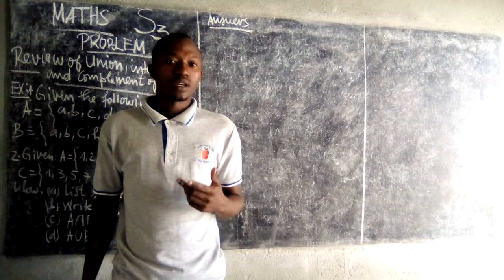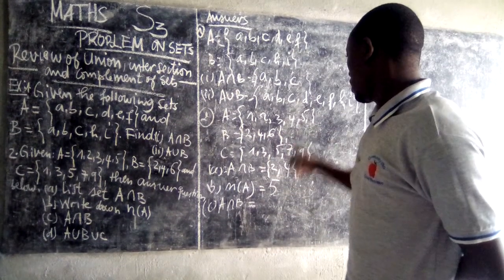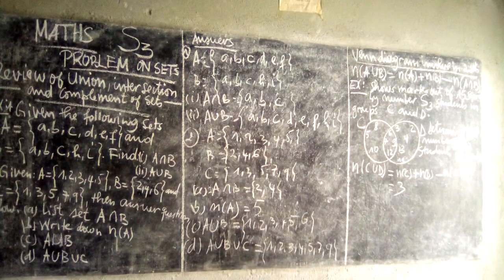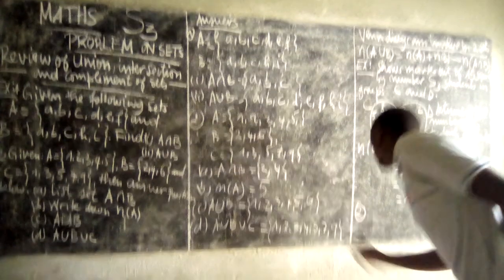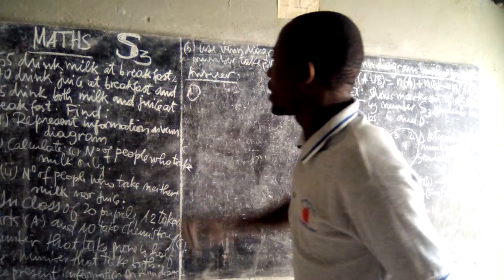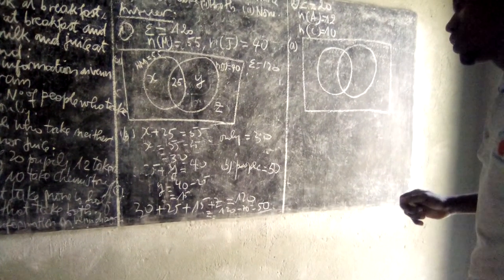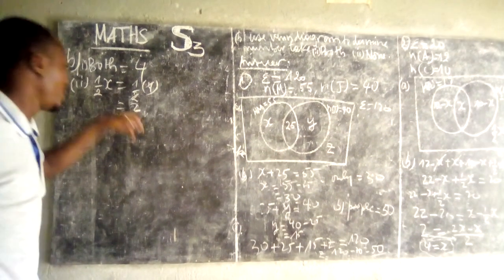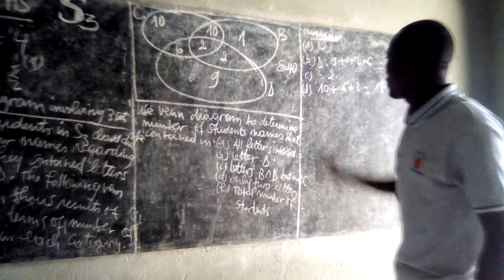Maths for S3: Problems on Sets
# Agasobanuye gashya # Neman show tv #